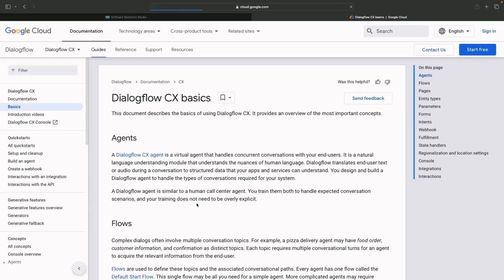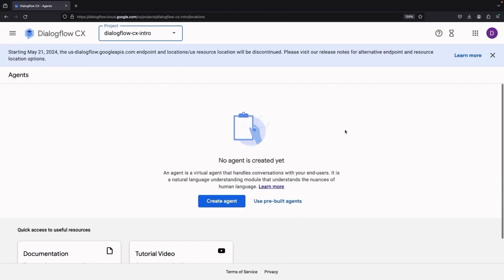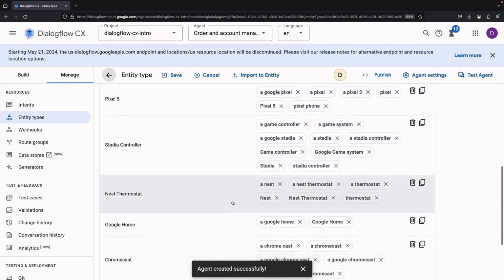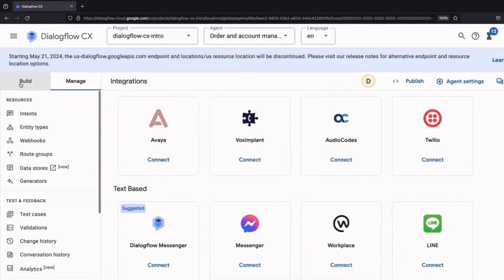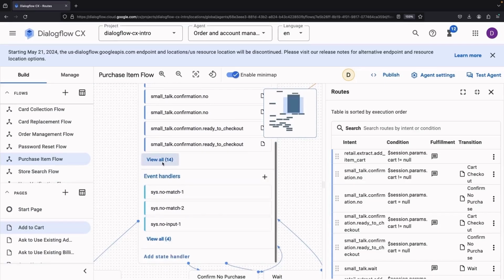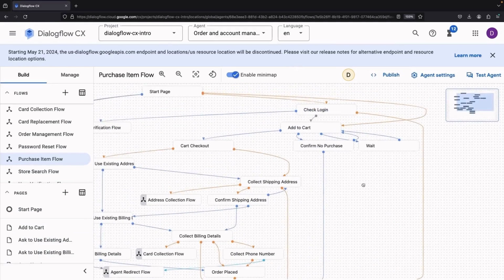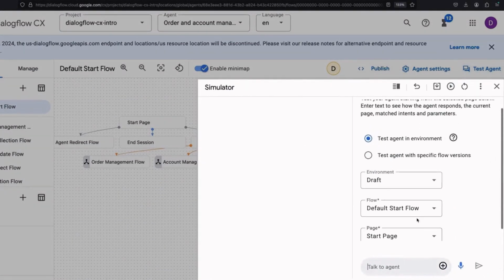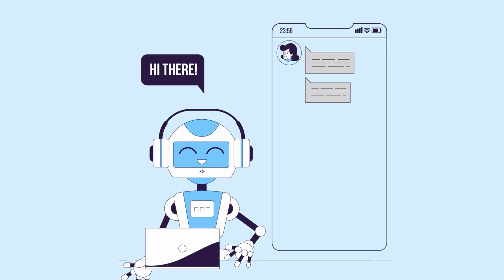No-Code E-Comm Chatbot Intro (Hands On w/ Google's Dialogflow)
Learn how to build advanced chatbots without complex programming using Dialogflow CX from Google Cloud. This powerful conversational AI platform offers visual flow building, prebuilt agents, easy integrations (Twilio SMS, voice, etc), and pay-as-you-go pricing.

Discover key concepts:
* Chatbot management: define intents, entities, webhooks
* Chatbot building: visually construct dialog flows
* Pages, routes, conversation steps, and logic
* Testing and deploying your chatbot

Whether you're creating an ecommerce virtual agent or customer service bot, Dialogflow CX makes it simple. Watch for a tour of the core components and start building today!

0:00 Conceptual Overview
1:30 Pre-Built Agents
2:32 Entity Types
3:38 Flows
4:19 Pages
6:30 Agent Testing
7:05 Publishing